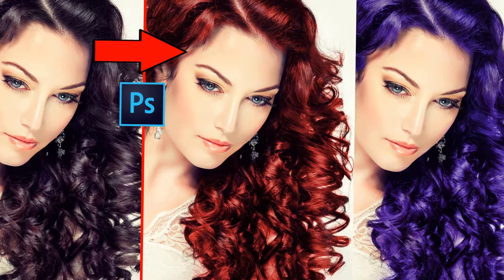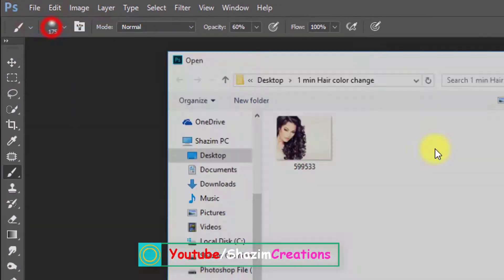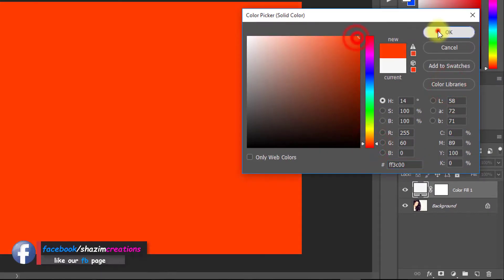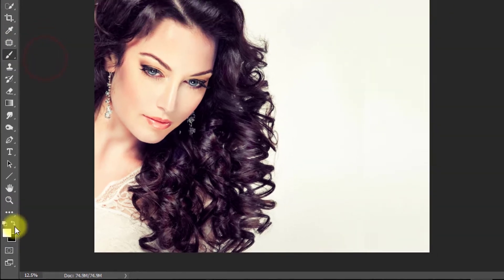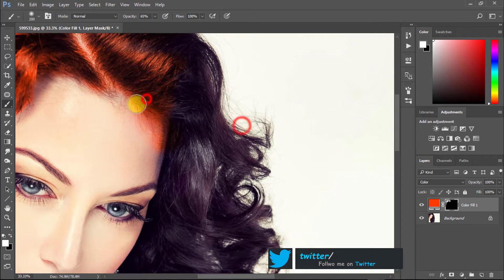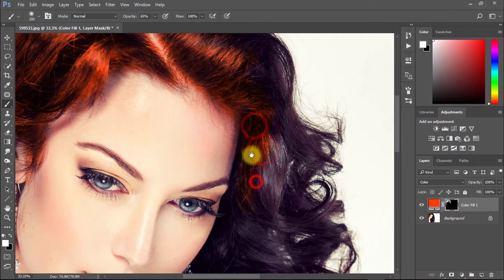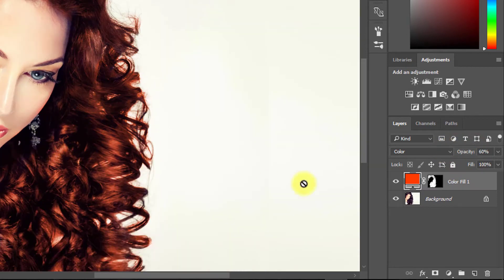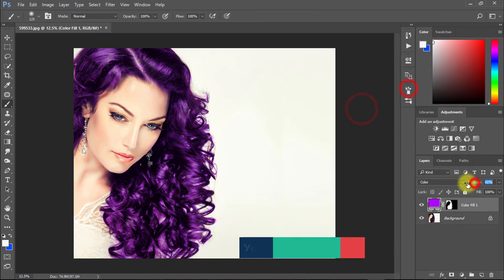1 Min Change Hair Color in Photoshop || colorize hair in Photoshop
How to Change Hair Color within 1 minute in Photoshop cc.
this is 1 min Photoshop quick tips. How to easily change Hair color and apply to any Hair Color Effect into 1 min. How to Change Hair Color in Photoshop, change hair color in photoshop cc, change hair color in photoshop, color hair photoshop, hair color change in photoshop, replace hair color in photoshop, colorize hair in photoshop, colorize, Colorize Hair,1 min Photoshop quick tips, how to change hair color in photoshop cs6,1 min Photoshop, dye hair, dye hair photoshop,Shazim Creations, Hair Color Retouching, blond hair, Hair, Blue hair, change, color, Image, Photo, Photoshop, tutorial

►►DOWNLOADS:
Image Stock Resources:-